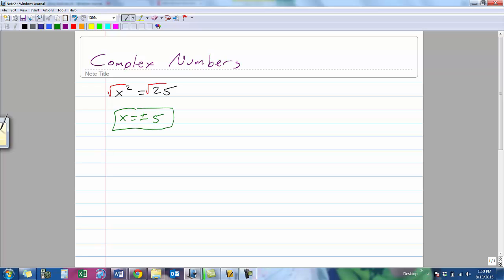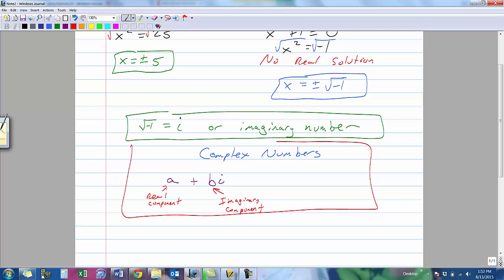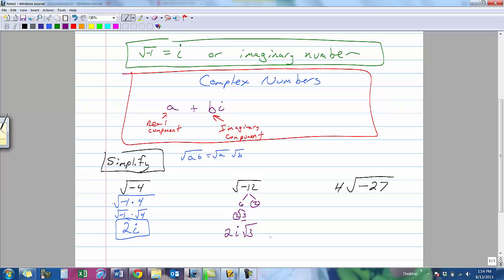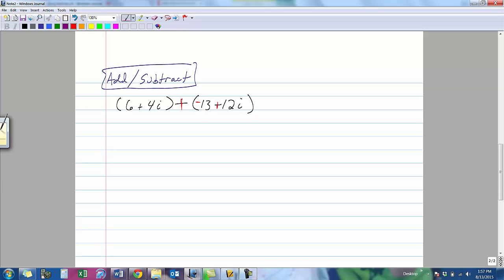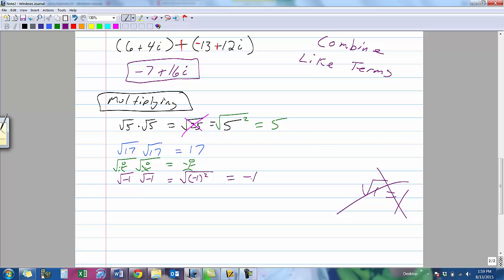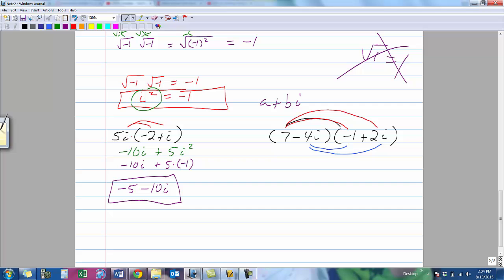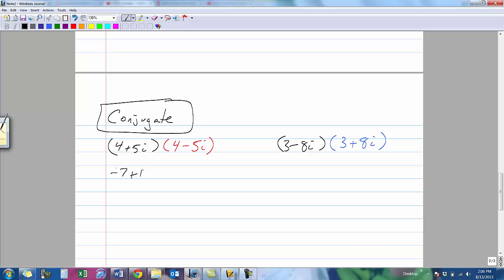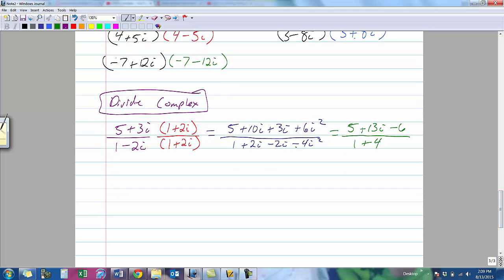Unit 1 Day 14 Notes - Complex Numbers